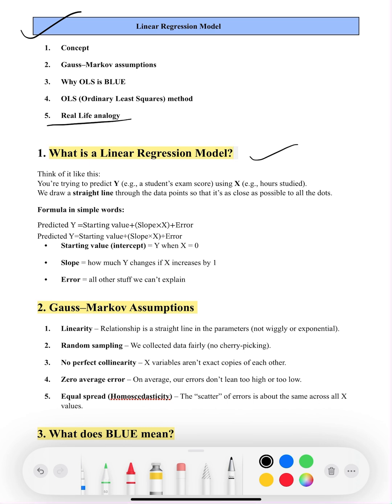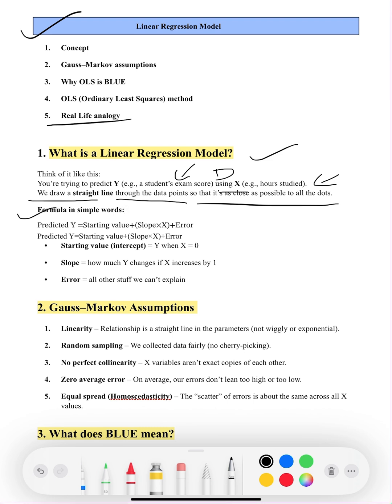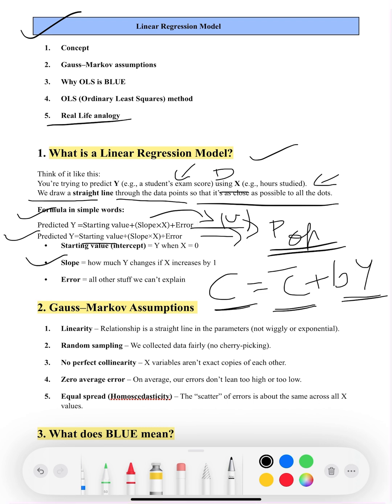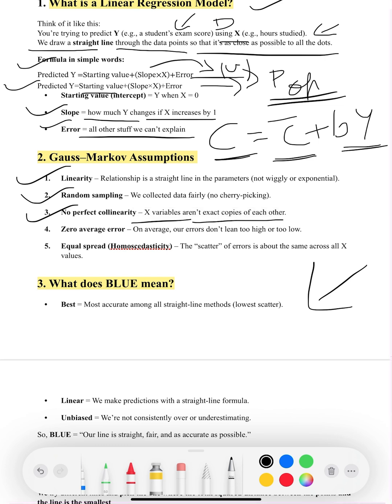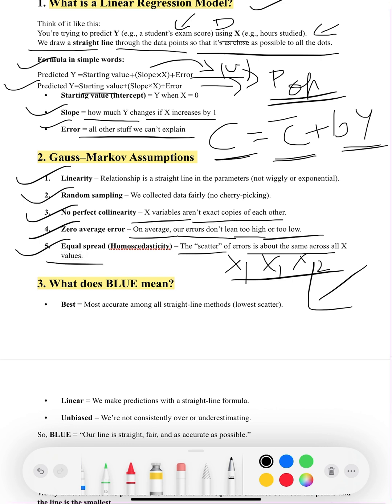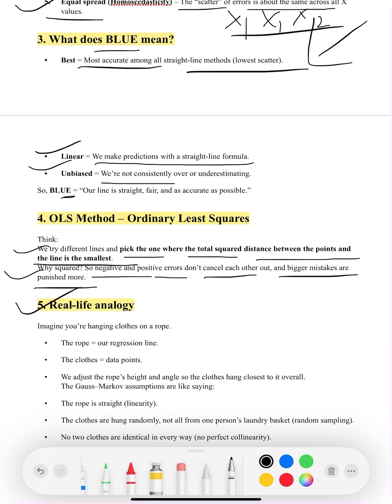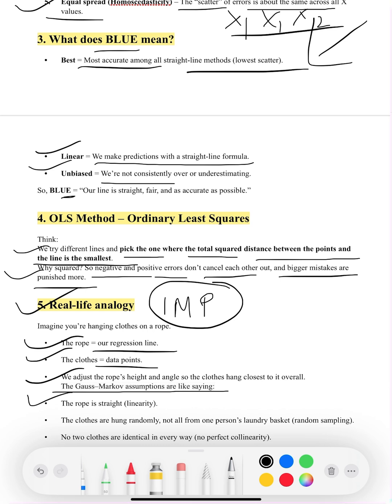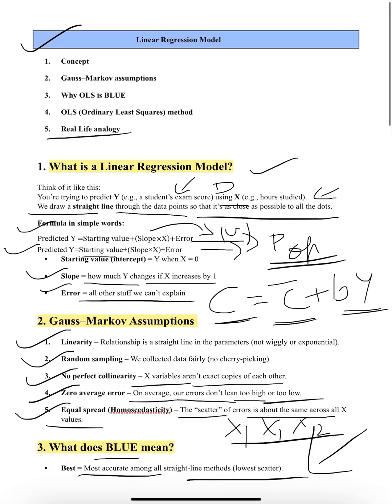Linear Regression Model